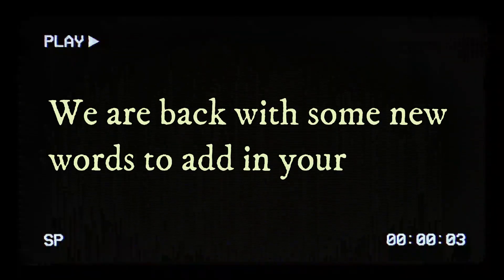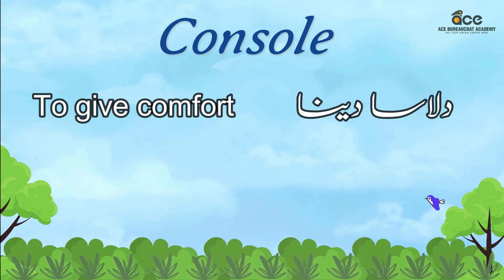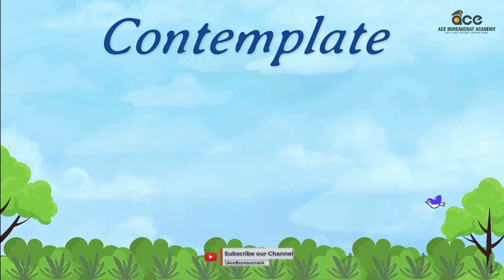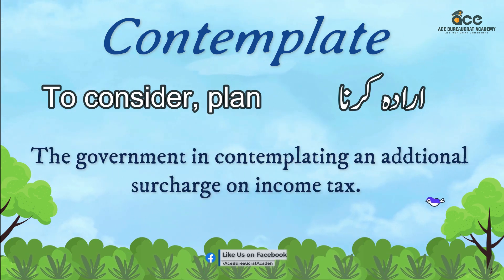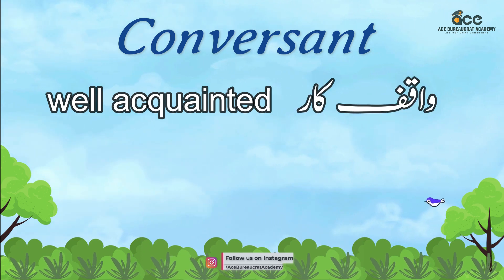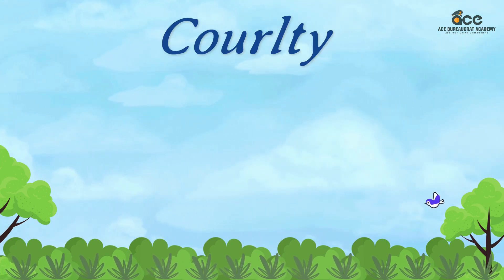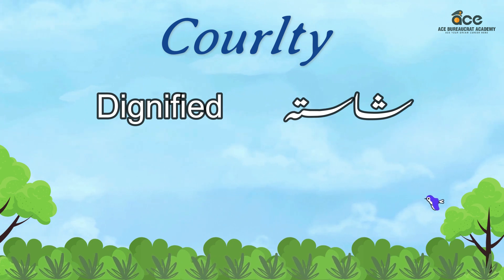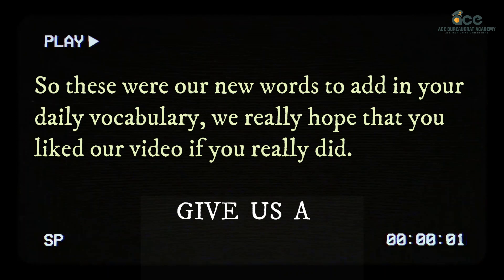Learn English | How to improve Grammar | 5 New Words Daily | English Vocabulary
Join our CSS-2024 Course to "Start your Preparation to pass CSS and become a Government Officer"'

"Should not miss this Great Opportunity with a 50% FREE SCHOLARSHIP on the course fee."

FEE STRUCTURE:

On-Campus SIX-MONTH COURSE:
a) Normal Fee: Rs. 115,000
b) Discounted Fee: Rs. 58,000 (50% Free Scholarship)

Online SIX-MONTH COURSE:
a) Normal Fee: Rs. 75,000
b) Discounted Fee: Rs. 38,000 (50% Free Scholarship)

Classes with CSS Officers & Subject Specialists.

CLASSES TIMINGS:
6:00 PM - 9:00 PM

REGISTRATION OPEN.

LIMITED SEATS. REGISTER & RESERVE YOUR SEAT NOW!

1w